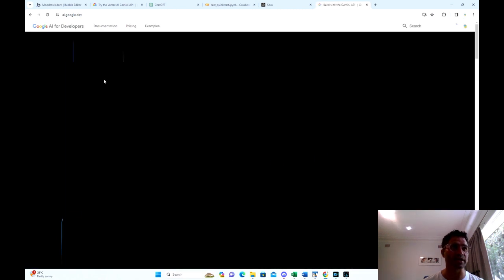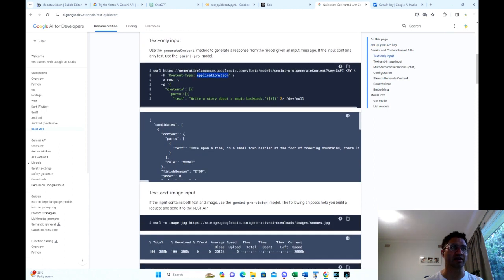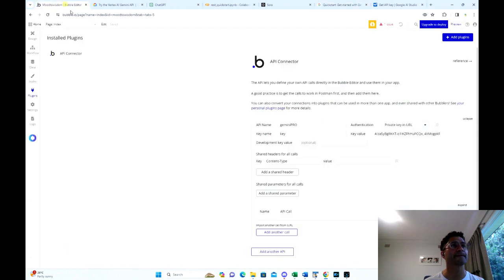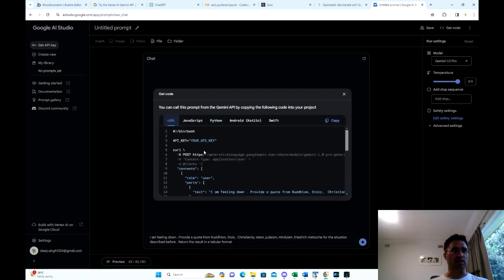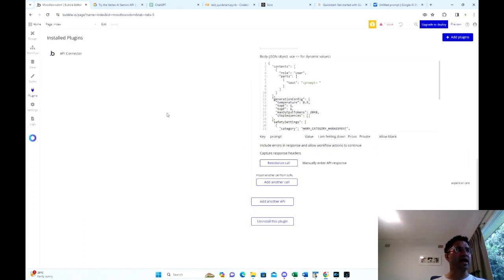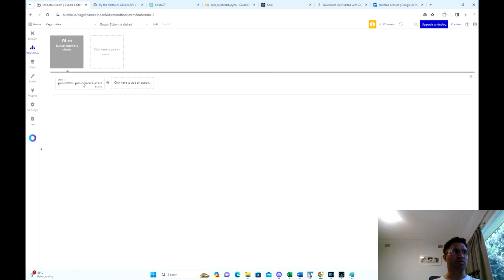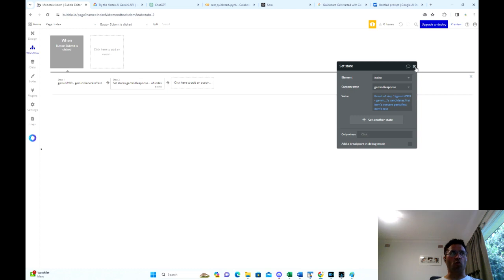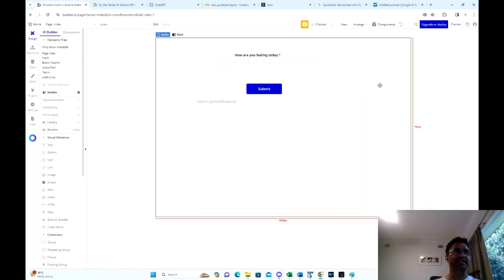How to Integrate Gemini PRO API + Bubble ?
Supercharge your Bubble apps with AI! Integrate Gemini PRO API effortlessly with this clear and concise tutorial.